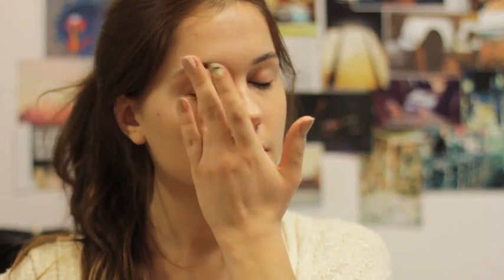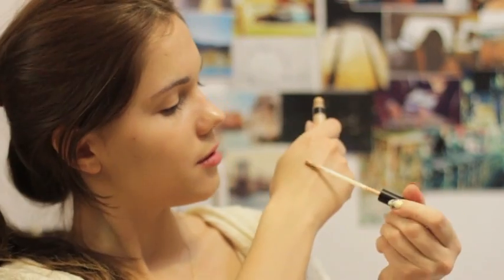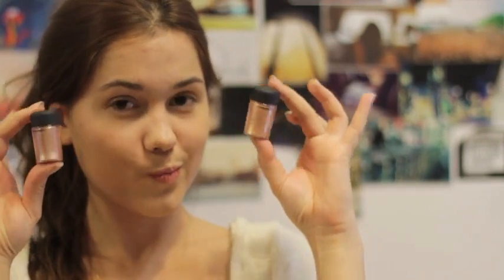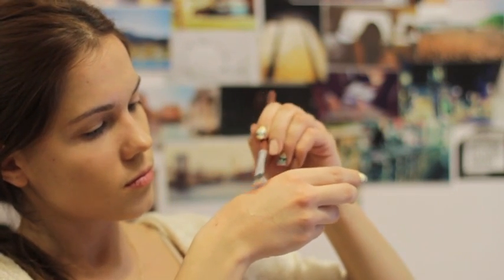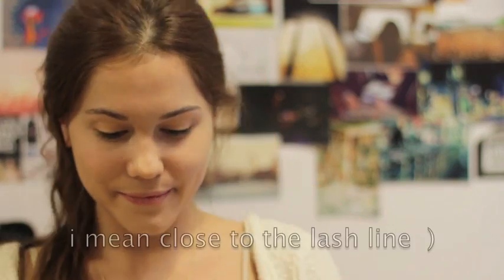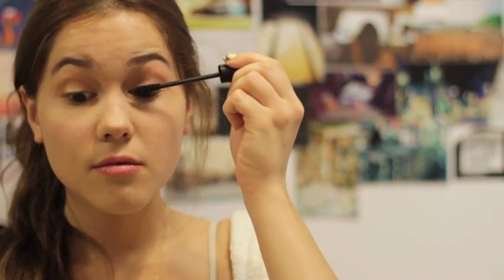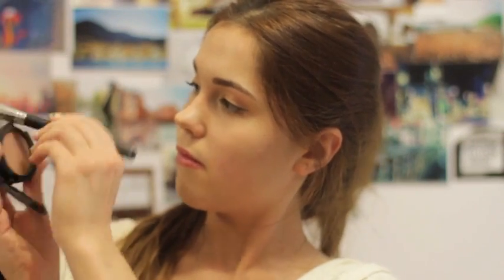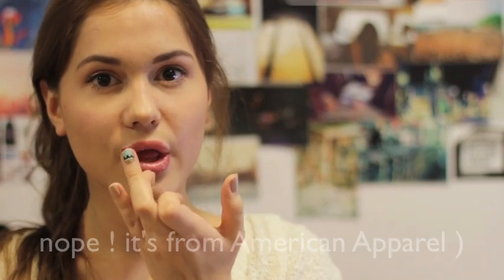Scarlett Johansson make up tutorial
products :
foundation Chanel aqua beige sable
powder - MUFA
wedge eyeshadow by mac (for brows )
base for the eyes - urban decay
pigments from mac - melon and tan
gel liner - espresso ink  from gobi brown
mascara - MUFE smoky lash
lipbalm - benefit

photo of Scarlett Johansson :
file:///Users/macbookpro/Desktop/youtube%20piv/tumblr_mgjozr1Otu1qa10w2o1_500.jpg